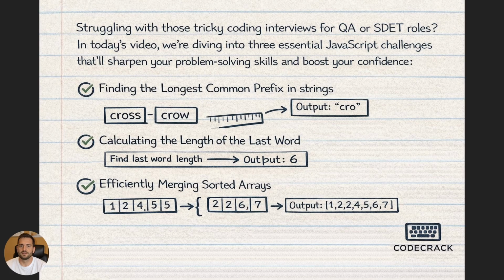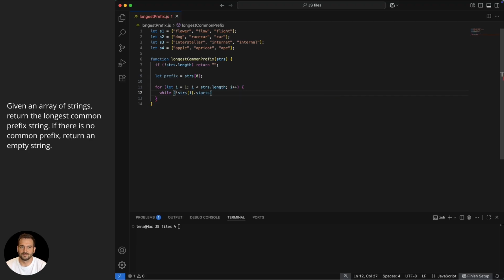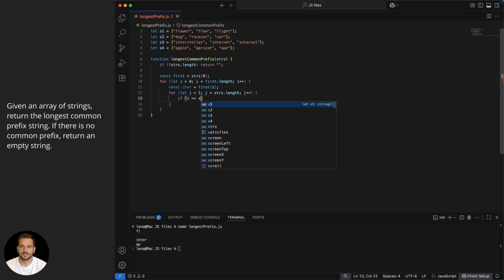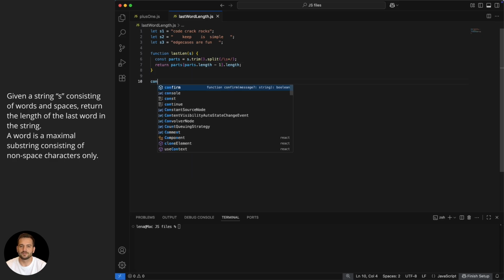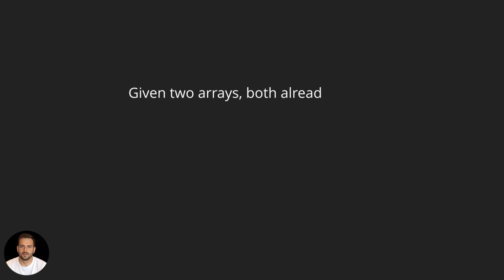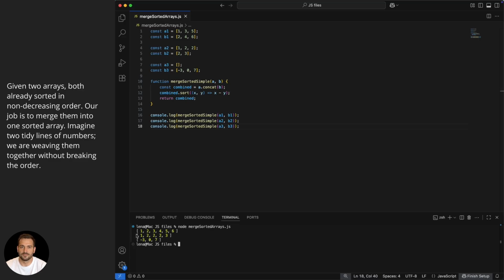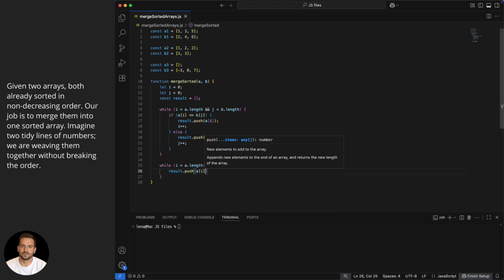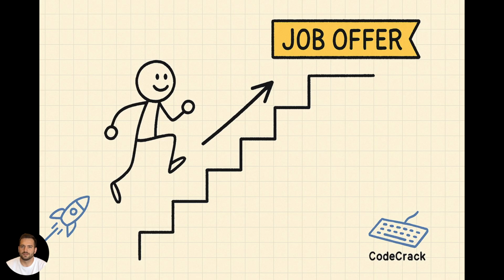3 Must Know JavaScript Coding Challenges for QA/SDET Interviews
Hi, Engineers! 🚀
Prepare for your next QA/SDET JavaScript coding interview with these 3 must-know problems that appear very frequently in live coding rounds!
In this video we solve:
✅ Longest Common Prefix (string array)
✅ Length of Last Word
✅ Merge Two Sorted Arrays
Every single challenge is solved TWICE:
1️⃣ First with a clean, beginner-friendly approach (perfect if you're just starting out or want to understand the logic step-by-step)
2️⃣ Then with a more optimized, interview-ready solution (time & space complexity explained)
You’ll get:
• Clear problem explanations
• Visual walkthroughs of the logic
• Full JavaScript code for both approaches
• Pro tips to avoid common mistakes interviewers watch for
Whether you're a beginner building confidence or an intermediate engineer looking to polish your solutions — this video has you covered.

Timestamps:
0:00 Intro & why these problems matter
0:37 Longest Common Prefix – Beginner Solution
3:42 Longest Common Prefix – Optimized
5:59 Length of Last Word – Beginner
7:49 Length of Last Word – Optimized
9:25 Merge Sorted Arrays – Beginner Approach
12:41 Merge Sorted Arrays – Optimal (Two Pointers)
15:57 Final tips & next steps